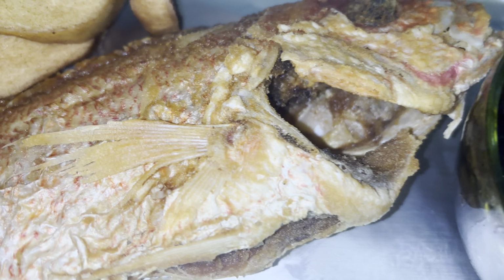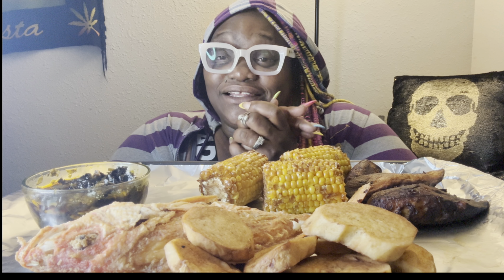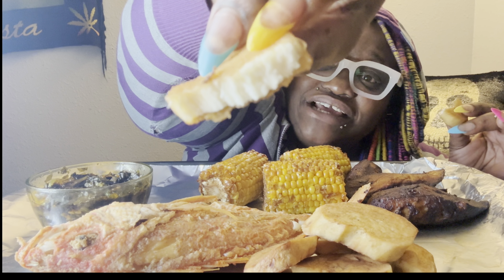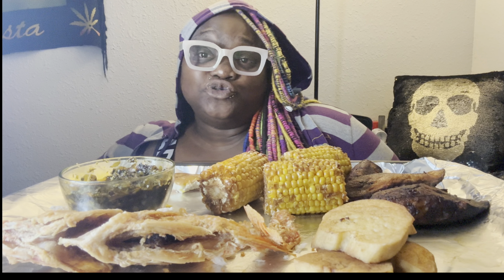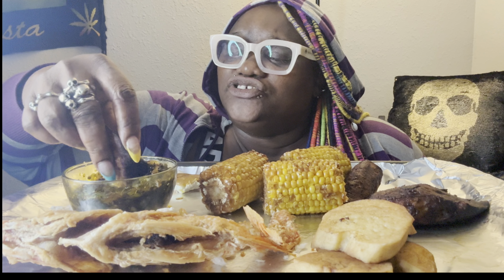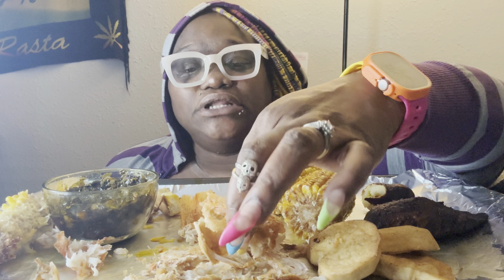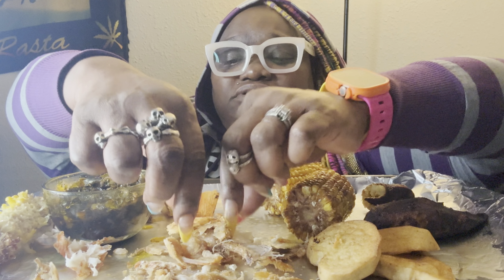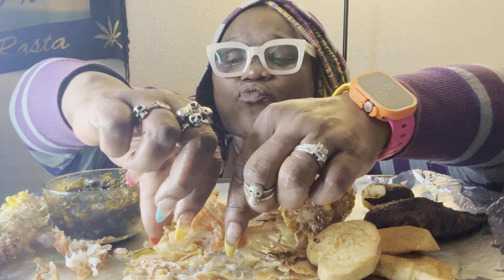Nigerian Mukbang 😋Street Food Edition 🤩🤎✌🏾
In this video I  made some Nigerian street food it was delicious!😋CONNECTING TO PEOPLE THROUGH FOOD, CREATING  DELECTABLE RECIPES AND FOOD TOURING AND TRAVEL. MY MISSION FOR MY SUBSCRIBERS IS TO SHOW THAT FOOD IS THE ULTIMATE CONNECTOR  OF PEOPLE. AND HOW. WE AS PEOPLE CAN LEARN ABOUT OTHER'S CULTURES ,TRADITIONS AND HISTORY. TO FURTHER   EXPLORE  AND UNDERSTAND HOW FOOD REALLY CONNECTS   US , EMOTIONALLY ,PSYCHOLOGICALLY,  AND SPIRITUALLY I FEEL THERE IS SUCH MUCH TO  LEARN AND EXPLORE ABOUT OUR CONNECTION WITH FOOD!😊.  EVERY DISH HAS A STORY😊. I'M NOT JUST A FOODIE WHO LIKES TO EAT  I ALSO WANT TO LEARN AND  TEACH😊😋 FOLLOW ME ON INSTAGRAM ,TIKTOK AND FACEBOOK.LET'S GET YALL!🤩🤎✌🏾nigerian street food,nigerian food,street food,african street food,lagos street food,nigeria street food,nigeria,african food,street food in lagos,street food in nigeria,best ever food review show,nigeria food,nigerian street food in nigeria,nigerian music,nigerian street food tour,africa street food,nigerian cuisine,street food nigeria,nigeria travel,100$ street food,popular nigerian street food,african street food nigeria